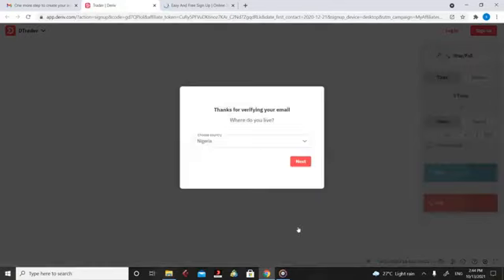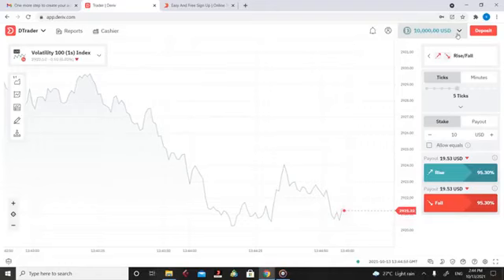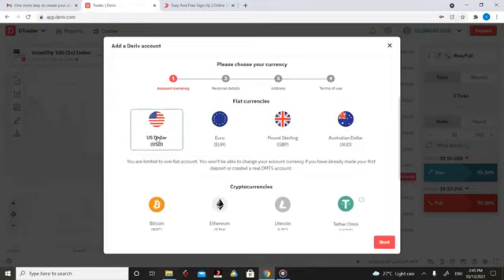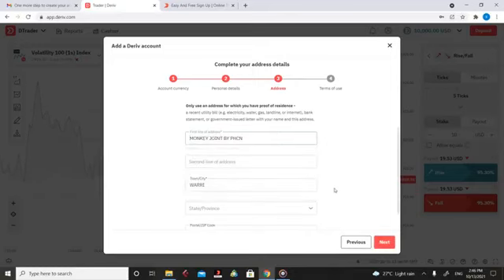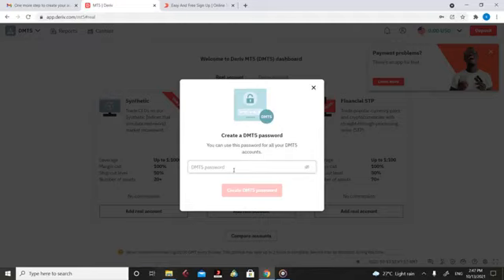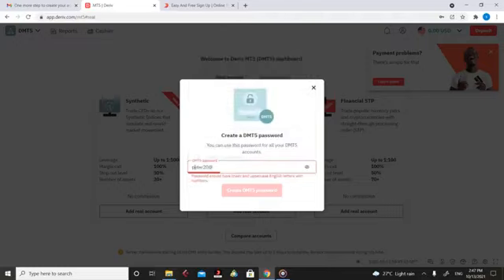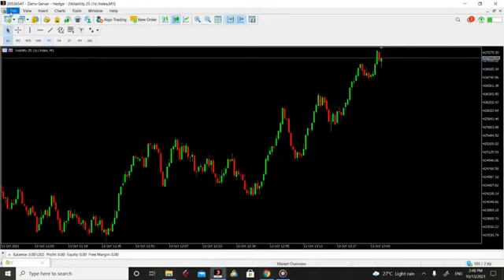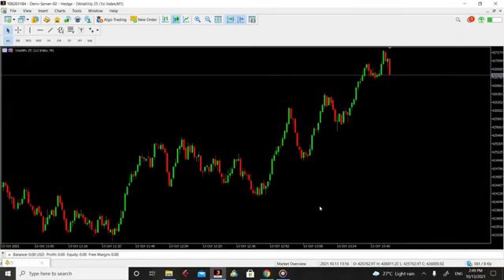✅ How to create real Synthetic Indices account How to create a synthetic indices binary.com account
How to create real Synthetic Indices account - how to create real synthetic indices account on deriv. how to create a real deriv synthetic indices trading account || updated 🔥🔥🔥.
create a real synthetic indices account with deriv.

in this video we gonna learn how to create the demo and real synthetic account. how to open a real synthetic indices account on deriv brokerage.

in this video  you'll learn how to open a synthetic account on deriv.

in this video  you will learn how to create a real deriv synthetic trading account and start trading in the financial market.. how to create a real synthetic account on deriv.

how to create demo and real synthetic account | fxgrowing capital.
in this video  you will see how you can create another synthetic index account and how you can move your money from old one to the new one you created.
how to create another synthetic account on binary. how to create synthetic account on deriv.
how to create real deriv trading account to start trading synthentic indices.  then click real account then synthetic indices for volatilities and boom and crash.

how to register  synthetic indices and forex account with deriv. how to create/setup your synthetic indices account on binary.
how to create a real deriv synthetic indices trading account || updated.